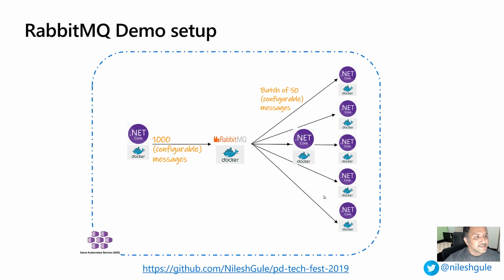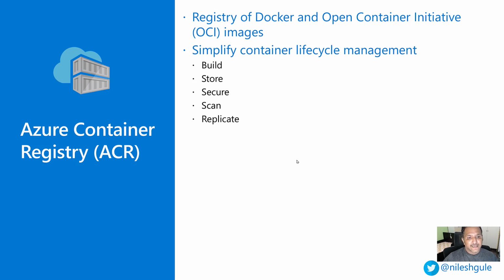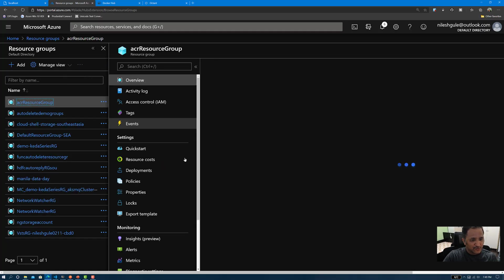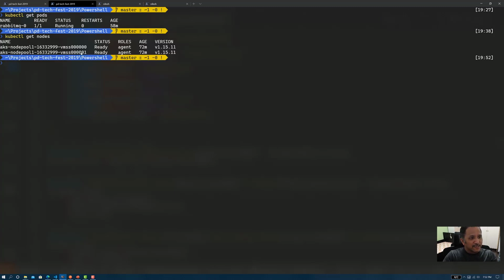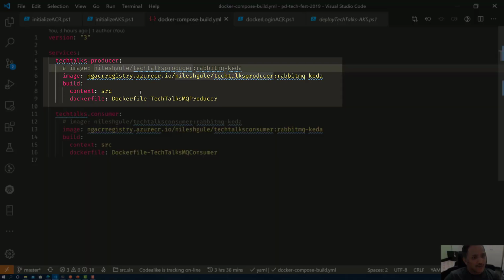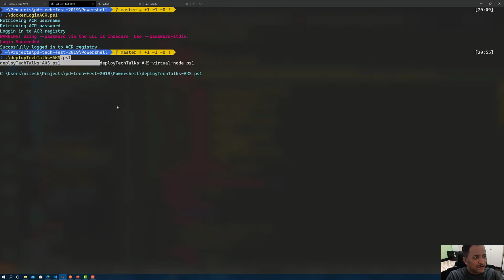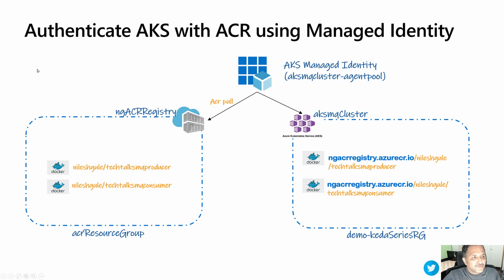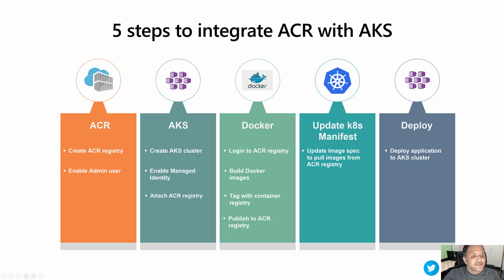Integrate private container registry with AKS in 5 easy steps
Azure Container Registry (ACR) in the private container registry. This video walks through the process of migrating container images from public Dockerhub registry to a fully managed ACR private registry. The following steps help us to integrate ACR with Azure Kubernetes Service (AKS):
1 - Create ACR registry
2- Create AKS cluster with ACR integration
3 - Build & deploy Docker images to private ACR registry
4 - Update Kubernetes manifest files to pull images from private ACR registry
5 - Deploy application onto Kubernetes cluster and see ACR integration with AKS in action

▬▬▬▬▬▬ ⏱ Chapters⏱ ▬▬▬▬▬▬
00:00 Introduction
0:35 - RabbitMQ demo example
1:10 - Docker images used in the Demo
2:00 - Reasons for using Azure Container Registry
4:41 - Create ACR registry using PowerShell script
7:25 - Create AKS cluster with ACR integration using PowerShell script
9:53 - login to ACR registry using Docker login
11:47 - Build & Publish Docker images to ACR Registry
13:45 - Update Kubernetes manifest files to refer to ACR registry images
14:52 - Deploy application containers to AKS
17:50 - Managed Identity based authentication between AKS and ACR
19:43 - Five step process